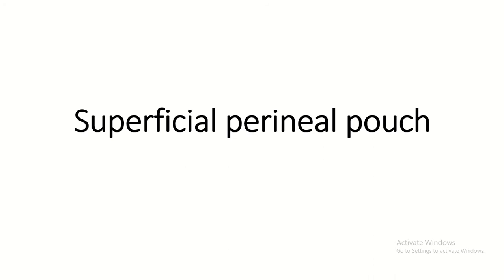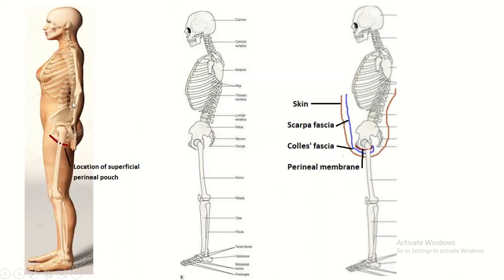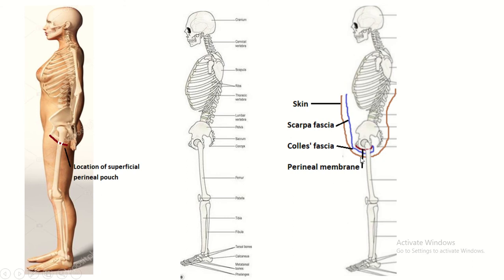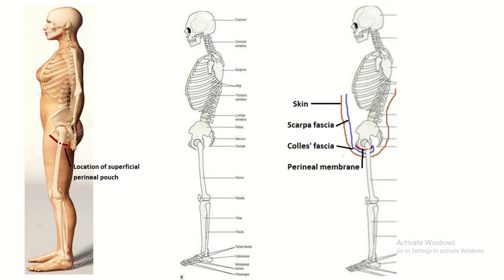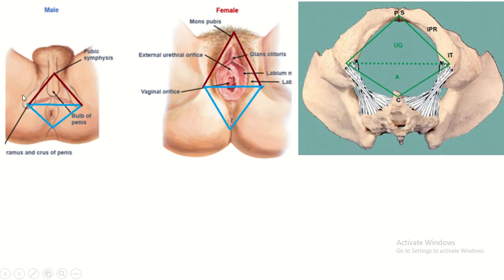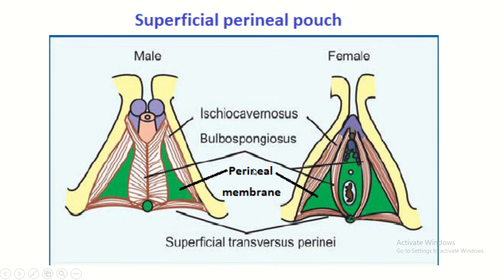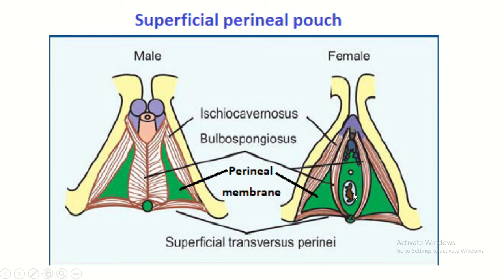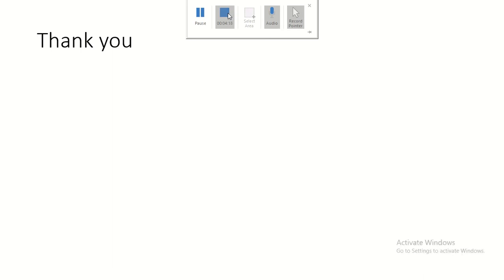Mastering the Superficial Perineal Pouch with a Twist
🔍 Dive into the world of anatomy with a twist! 🌀 Join us in "Mastering the Superficial Perineal Pouch with a Twist" for a fun and educational journey. 🎓 Explore the key details of perineal anatomy in a unique way that makes learning both entertaining and insightful. Perfect for students, medical professionals, and anatomy enthusiasts!